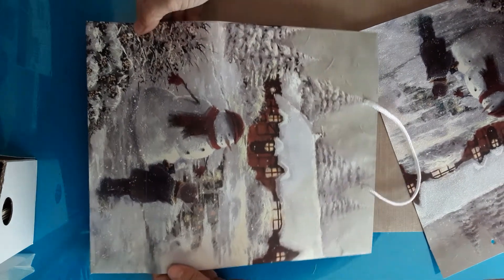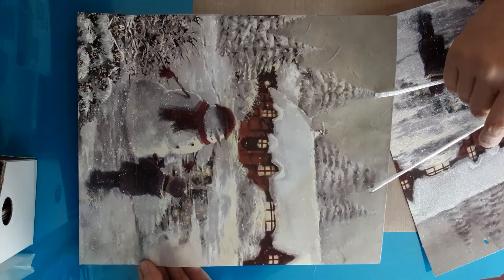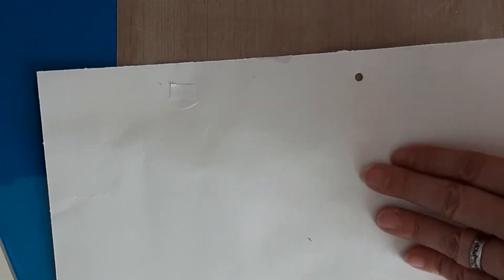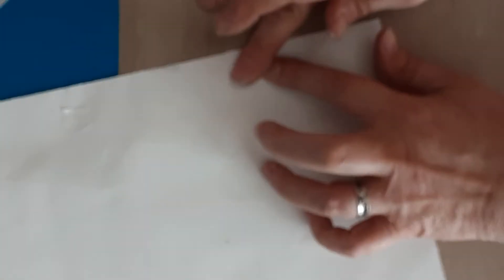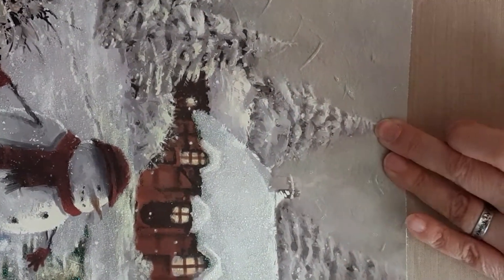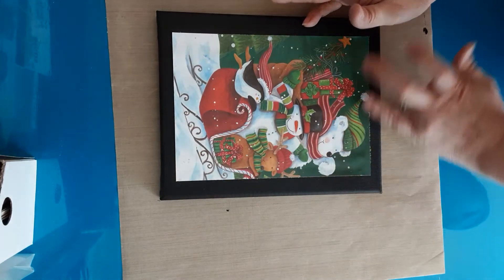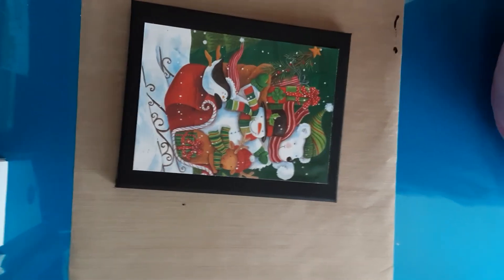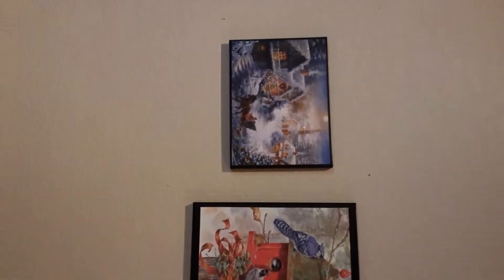Gift bag artwork, sideways...sorry.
I'm going to paint a canvas black, cut up a gift bag, and glue it down. Inexpensive art.